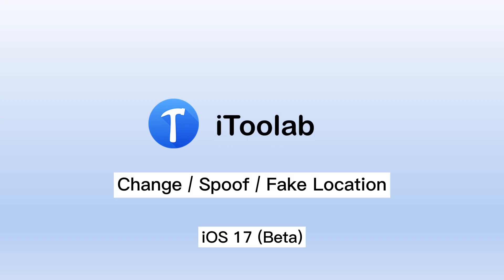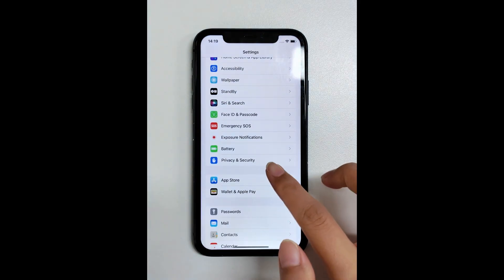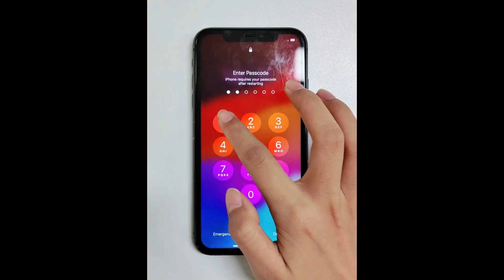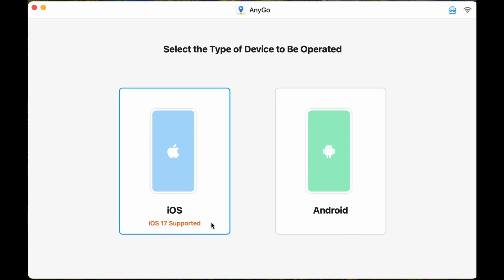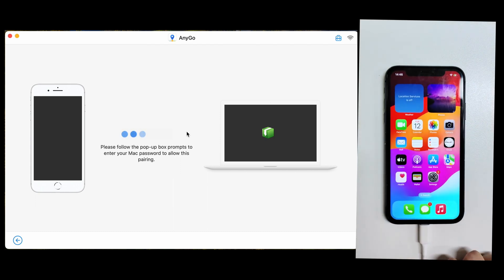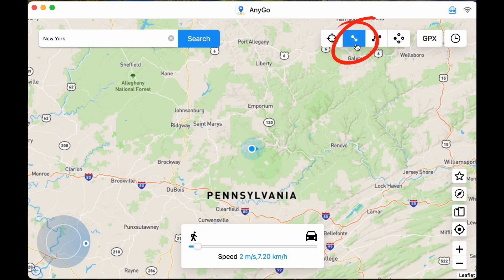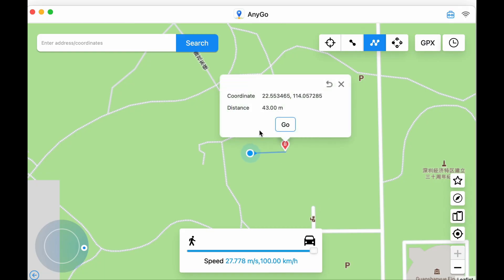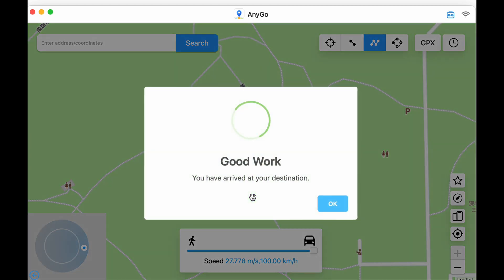How to Change/Spoof/Fake iPhone Location on iOS 17/18 - iToolab AnyGo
Wondering how to change iPhone location on iOS 17?

Timestamp
00:00 Intro & Preview
00:10 Enable iPhone Developer Mode
00:38 Connect iPhone with AnyGo
00:58 Change Location with Teleport Mode
01:05 Simulate GPS Movement with Two-spot
01:21 Simulate GPS Movement with Multiple-spots

🔔 Important Notice:
1. To help users change GPS locations on their iOS devices.
2. To protect your actual GPS location from being tracked.
3. Please use the product within the scope allowed by the law of your country/region.